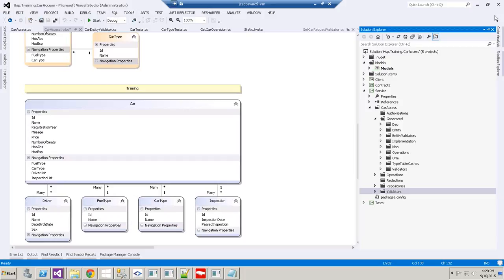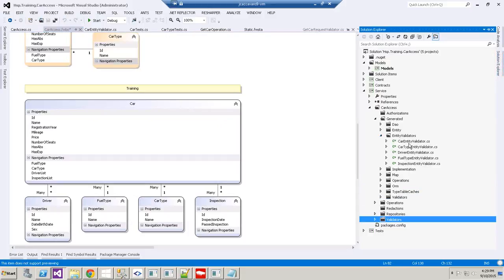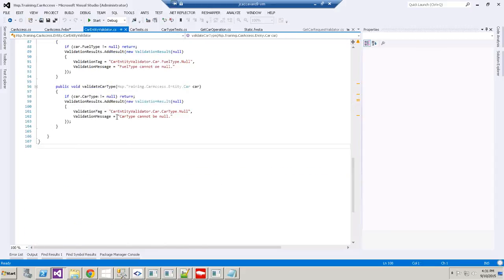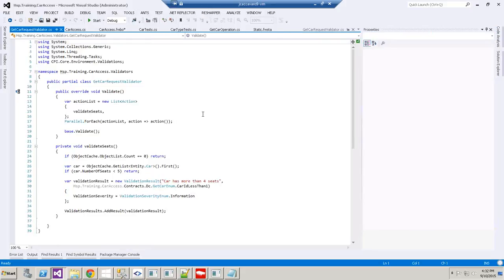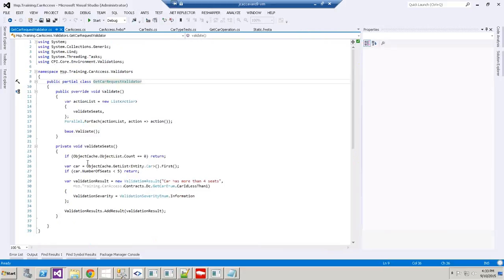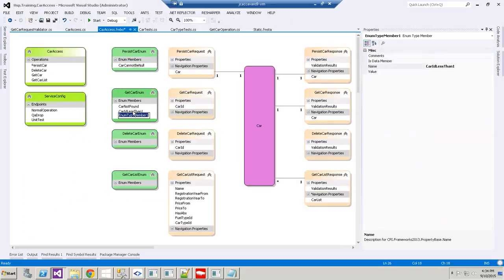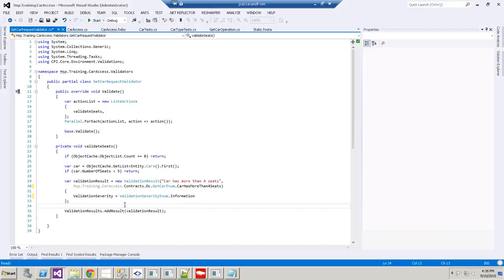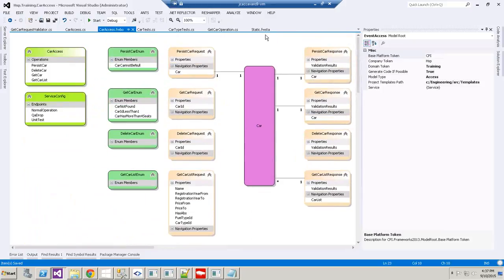2015 09 10 16 27 Access CustomValidators Part 2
Access CustomValidators Part 2